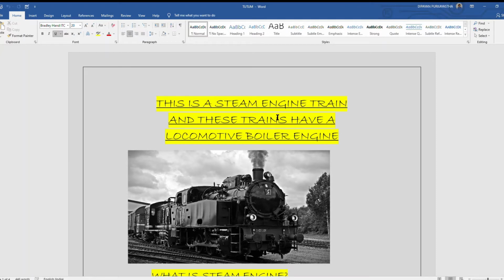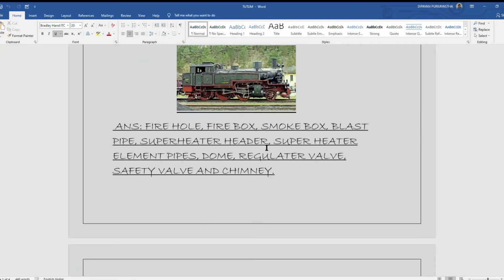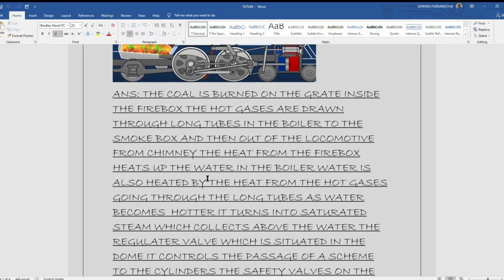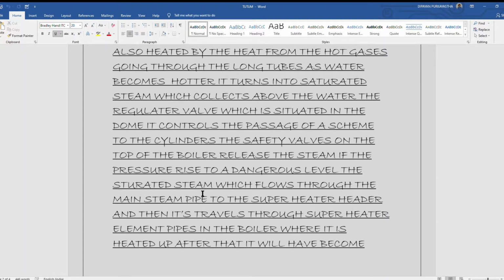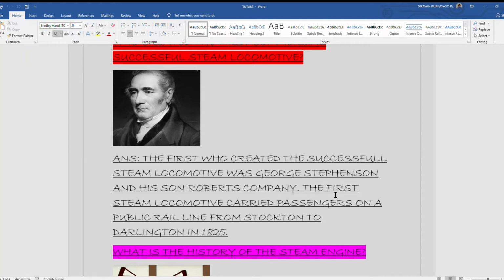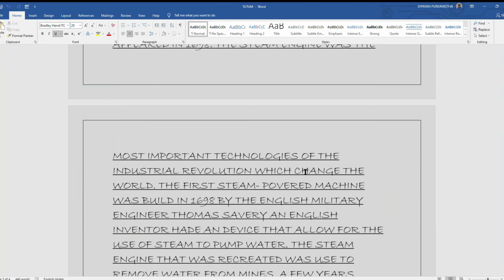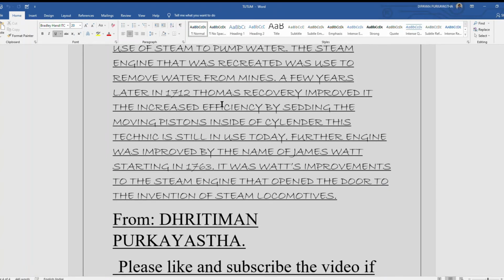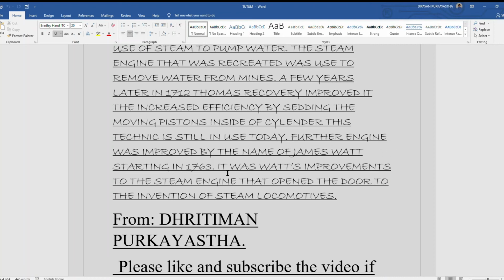EXPLANATION AND QUESTION ANSWERS OF STEAM LOCOMOTIVES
THIS IS ALL ABOUT STEAM LOCOMOTIVES.